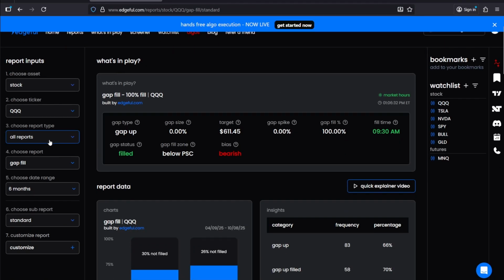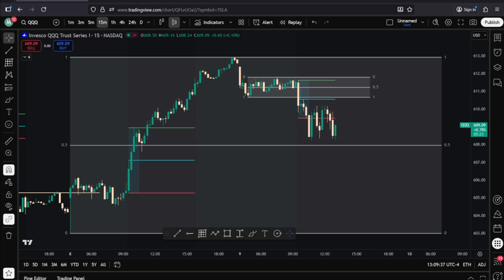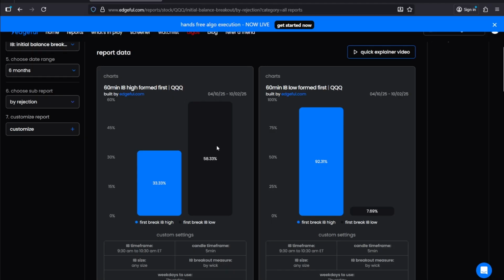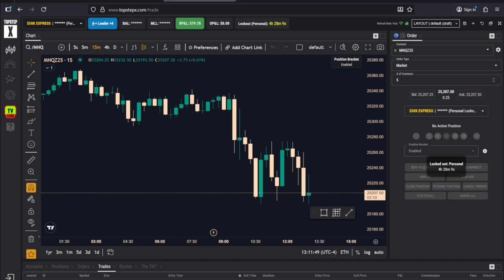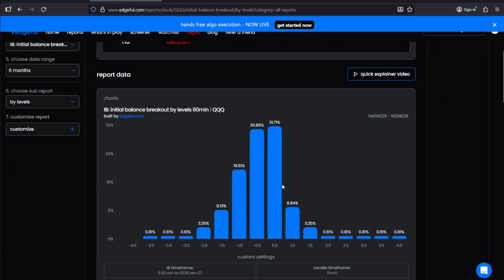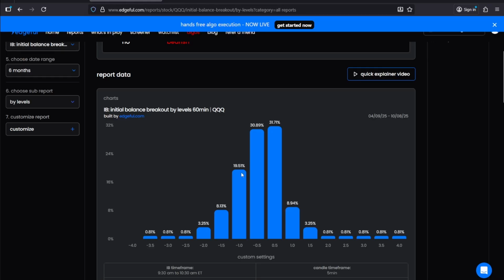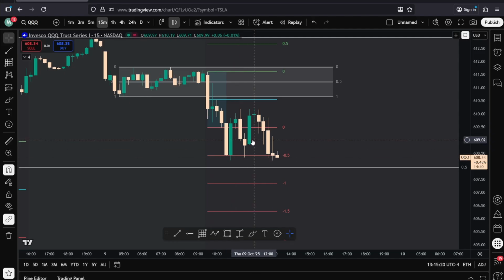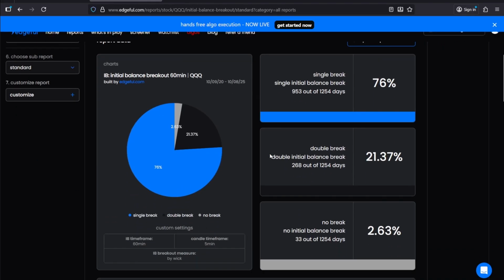Data Backed Trading | Edgeful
Data is the fastest way to remove emotions when trading. Easy enough to get out of your own way!

I just took a $22,500 payout from TopStep and I plan on taking another $13,000 + very soon!